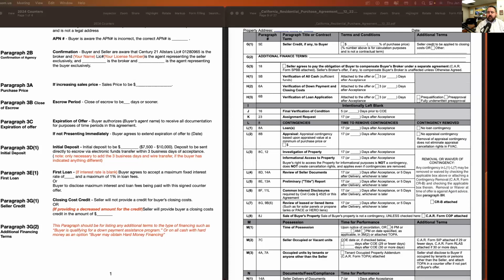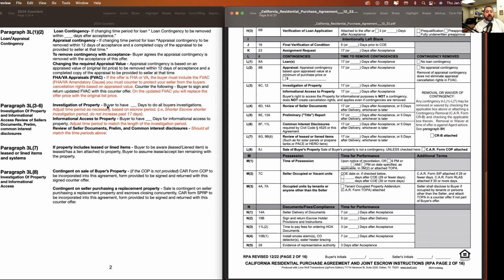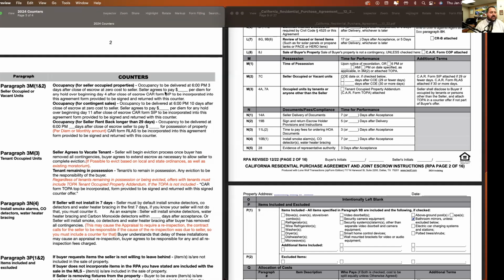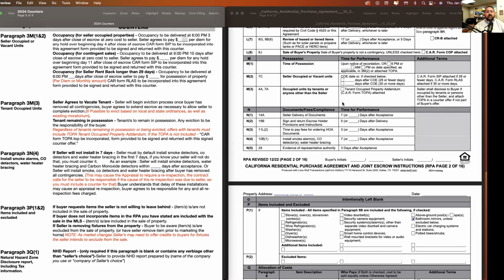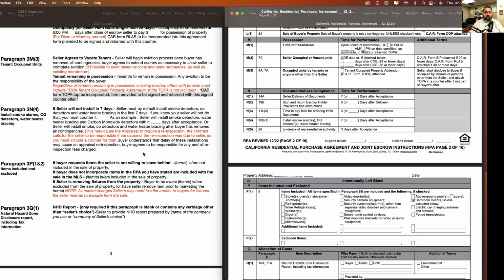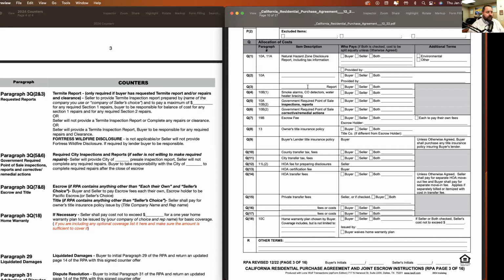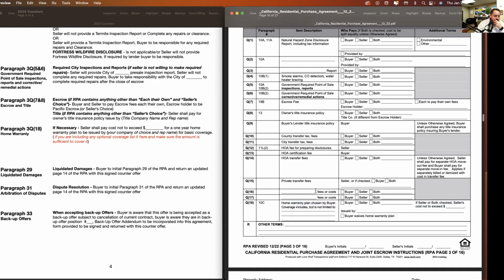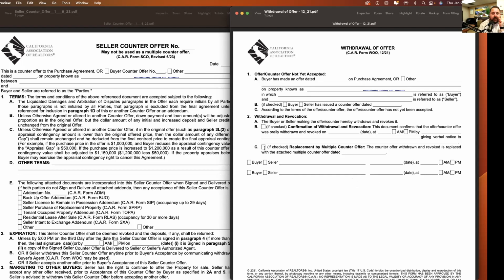Real Estate Training - "IRONCLAD" - CAR Standard Forms Education- Counter Offers Part 2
In this week's IRONCLAD, we discuss Counter offers, the forms, the proper use of the forms, and the correct verbiage to use in your counter offers. This video is part 2